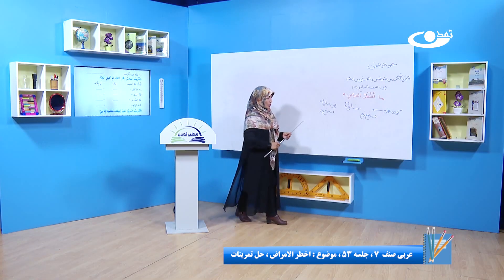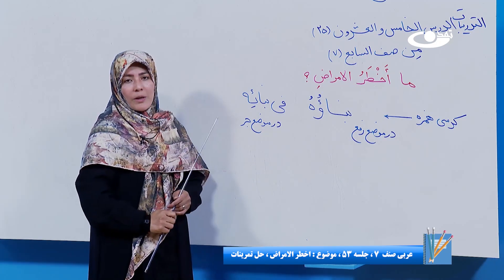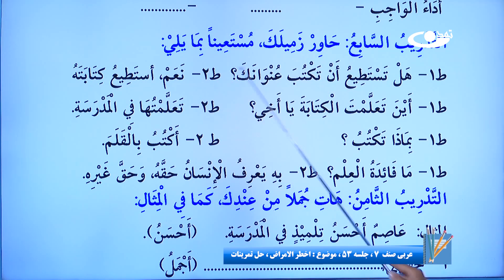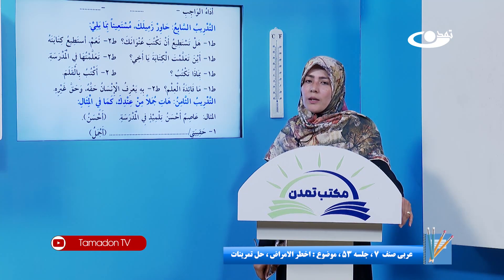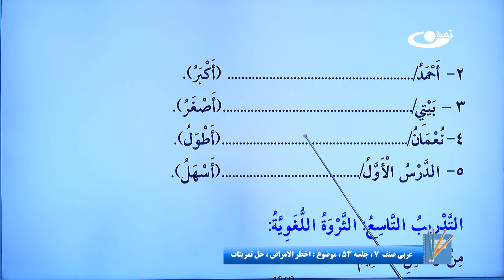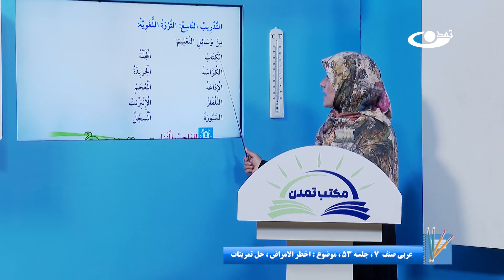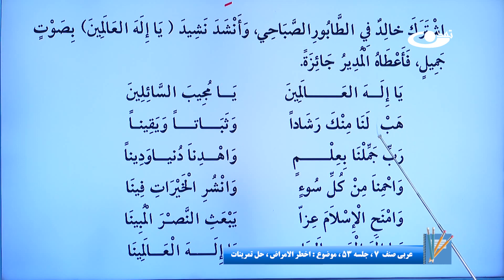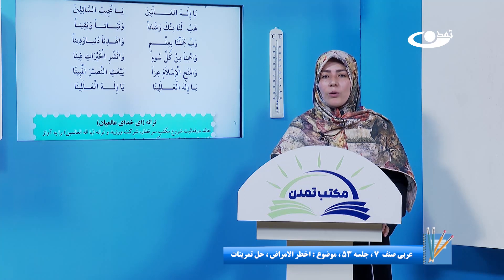عربی صنف هفتم –جلسه پنجاه وسوم- موضوع: اخطر الامراض – حل تمرینات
موضوع برنامه:عربی صنف هفتم–جلسه پنجاه وسوم- موضوع :اخطر الامراض– حل تمرینات
نام برنامه: مکتب تمدن
خانه خانه افغانستان را مدرسه می سازیم!
تلویزیون تمدن بر اساس وجیبه دینی و وظیفه ملی خود و طی اقدامی فوری برنامه‌های آموزشی مکاتب را تولید و برای استفاده خواهران و برادران متعلم نشر مینماید.خواهران مسلمان و متدین ما در سراسر افغانستان شایسته تعلیم و تعلم هستند. تاکید بر شروع مجدد هر چه عاجل مکاتب خواهران، یک بخش از  کار است و بخش عمده دیگر، ایجاد راهکار و بدیلی برای پر کردن این خلاء در شرایط کنونی می باشد و تلویزیون تمدن در این راستا اقدام خواهد کرد.

آدرس سایت و شبکه های اجتماعی ما:
تلویزیون تمدن، رسانه‌ همگرایی و ارزش‌محور که با همت والای حضرت آیت الله العظمی محسنی(ره) تاسیس شده
است.
Tamadon TV, a convergence and value-oriented media, which was established with the great effort of Hazrat Ayatollah Uzma Mohseni (RA).